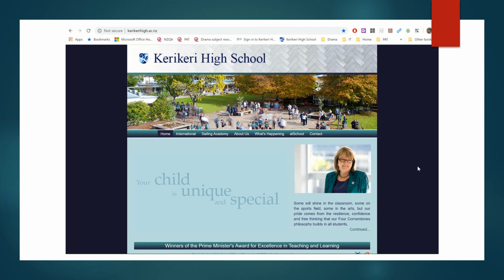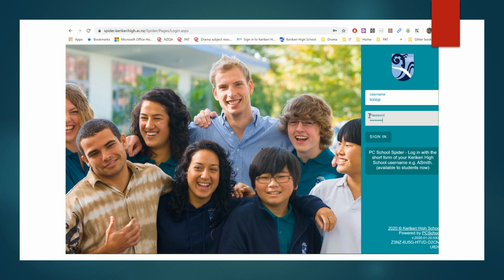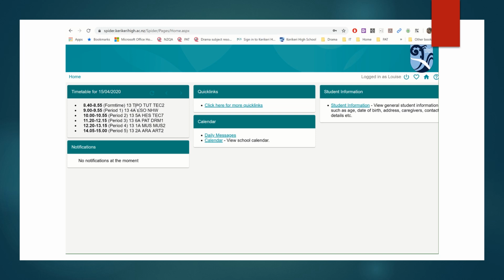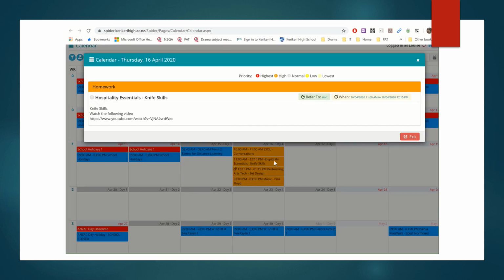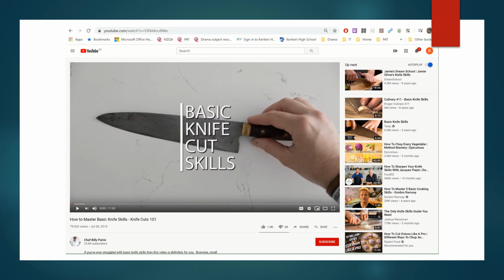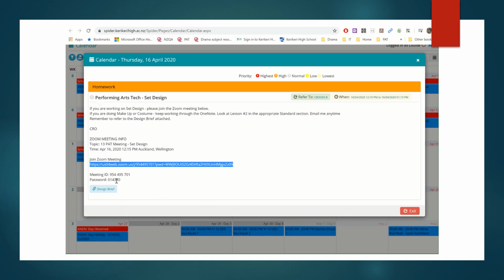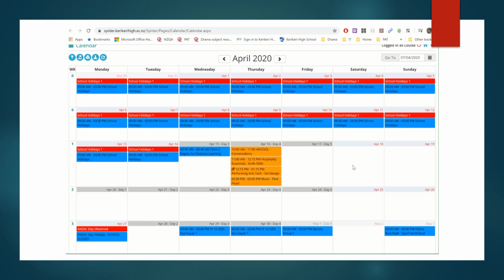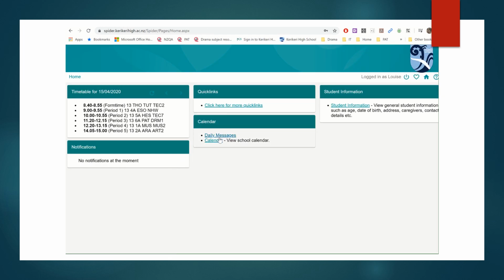Finding Your Classwork in Spider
A step by step introduction to locating your online work